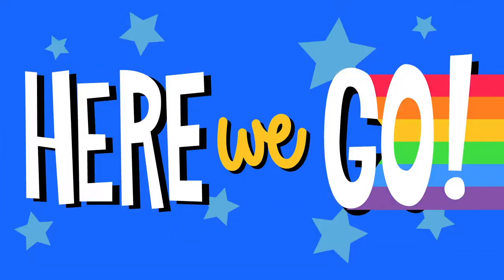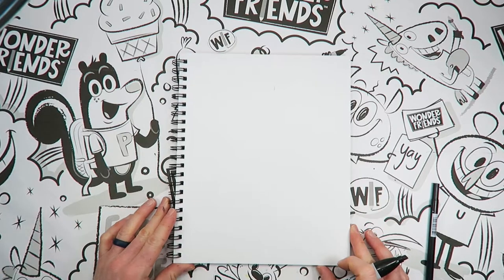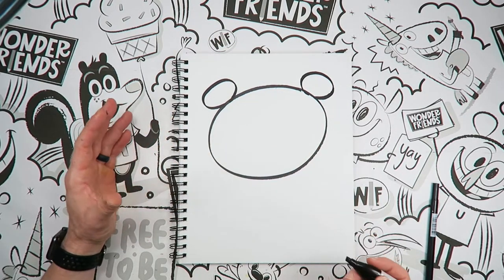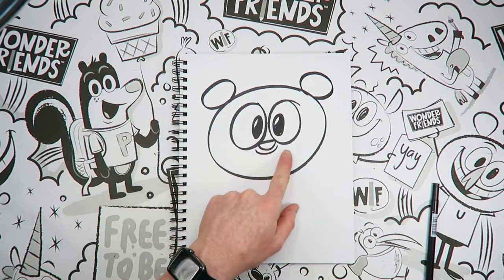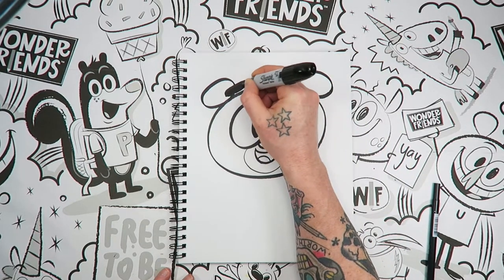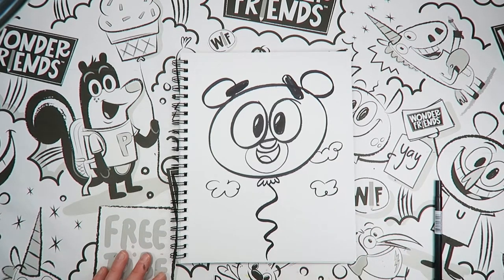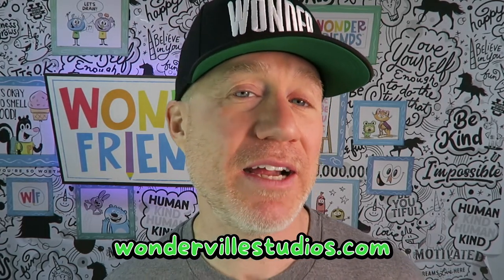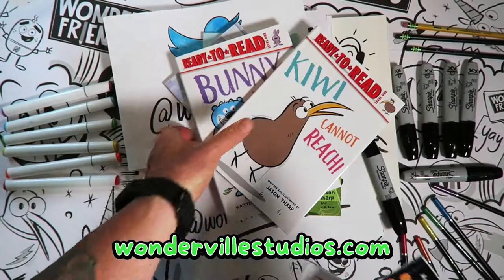How To Draw A Panda Balloon!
Hey, Wonder Friends! Today, Let's learn how to draw a fun panda balloon. Follow along with best selling author and Illustrator Jason Tharp from Wonderville Studios and learn how to draw a really panda balloon.

Jason's Books 🦄  🦨. 🐻. 🐰. 🥝. 🐶. 😺. 📚

Want to have your art featured in Jason's videos? Upload and tag him @wondervillestudios so I can find it. 👍